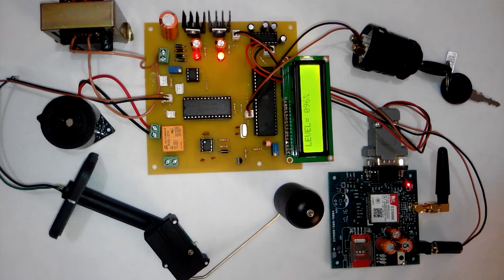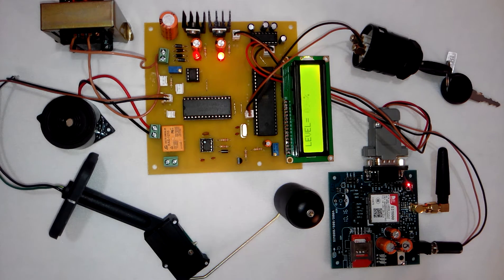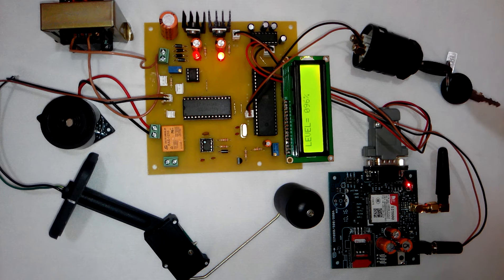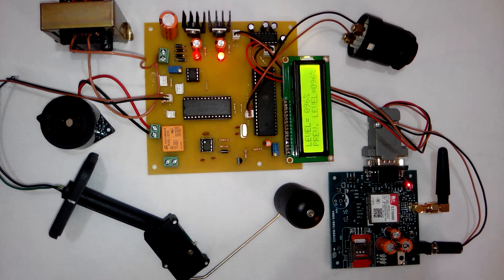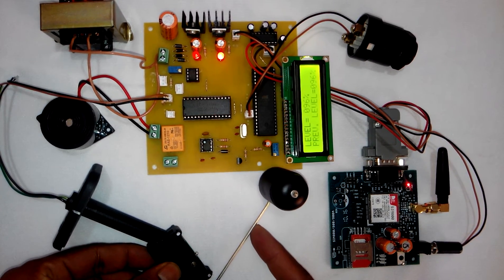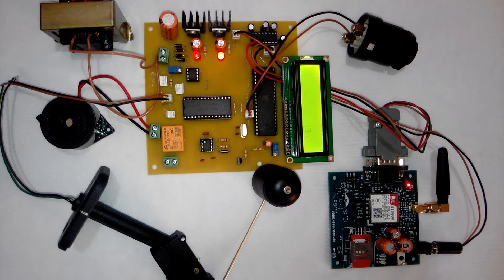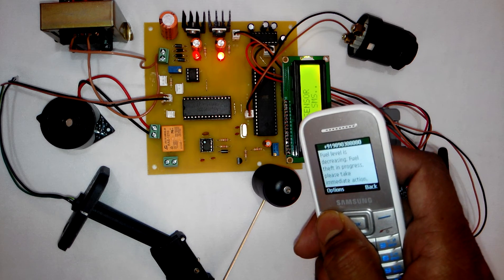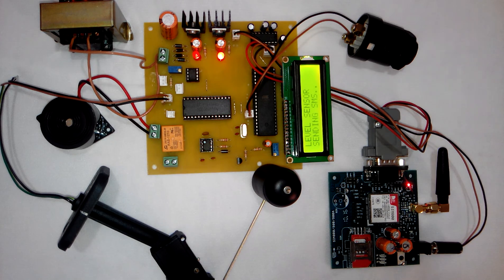GSM based Vehicle Fuel Theft Detection System with SMS indication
Please visit link above for more project details.